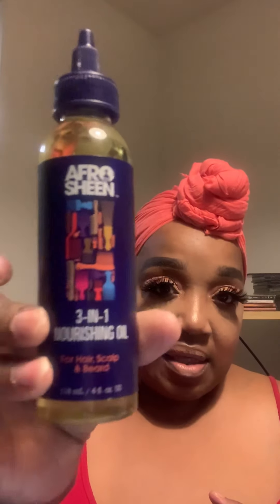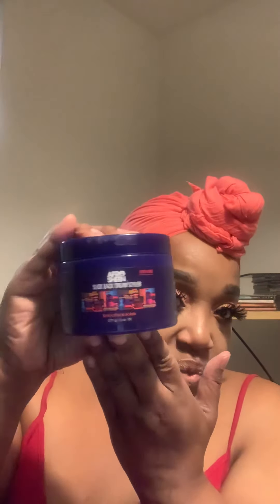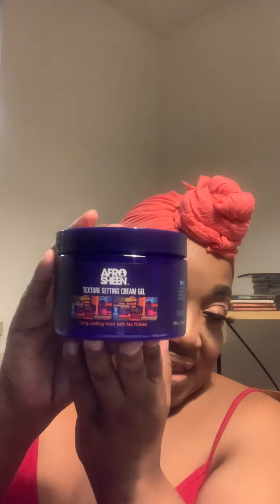Unboxing curlbox (previous box)